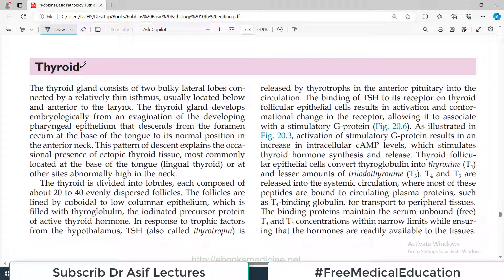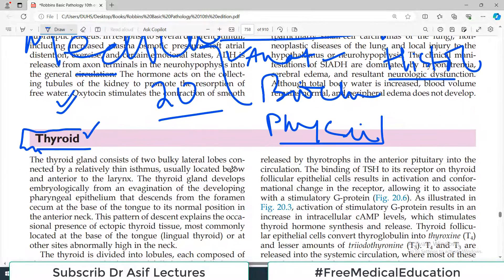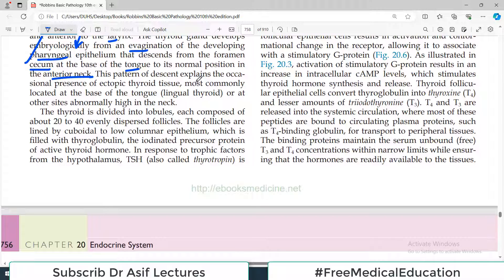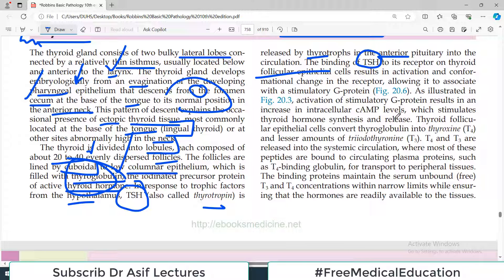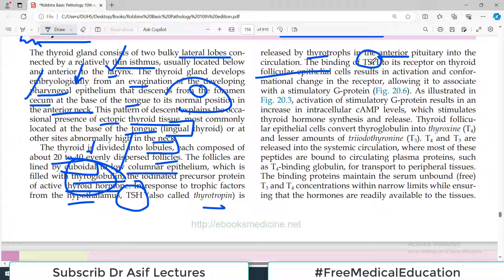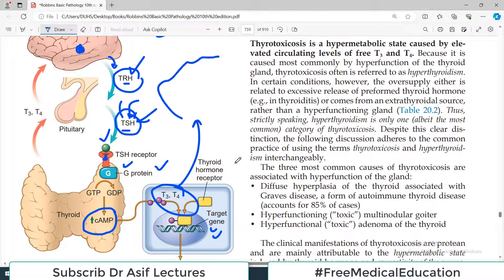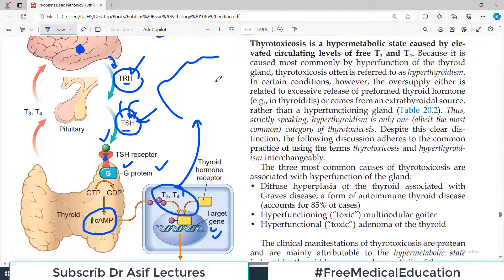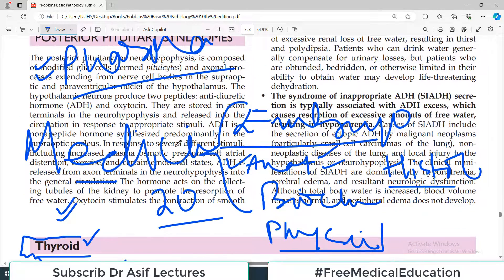Ch20 | Introduction to Thyroid Pathology | Robbins Pathology | Dr Asif Lectures